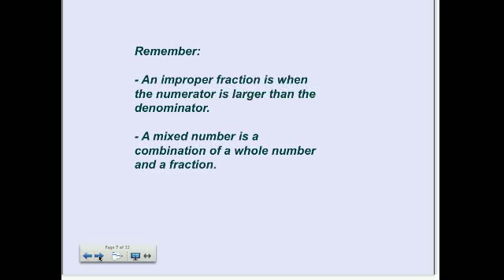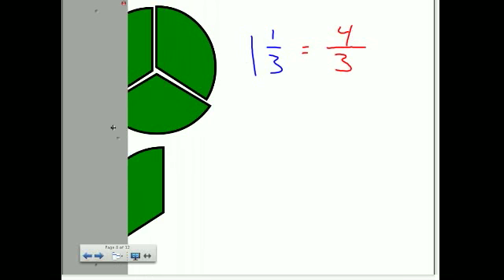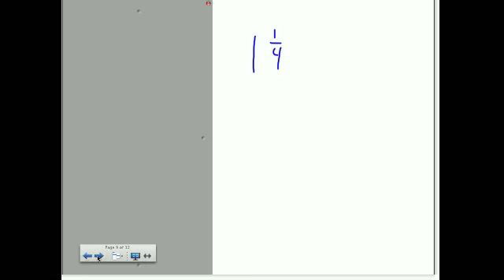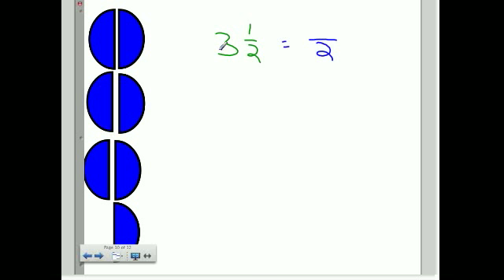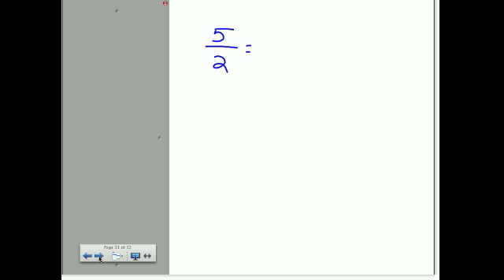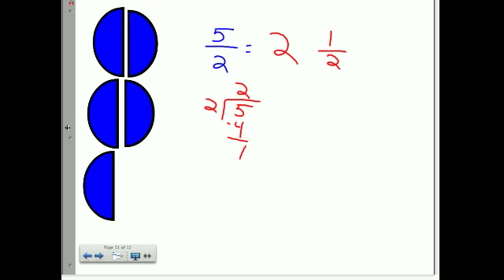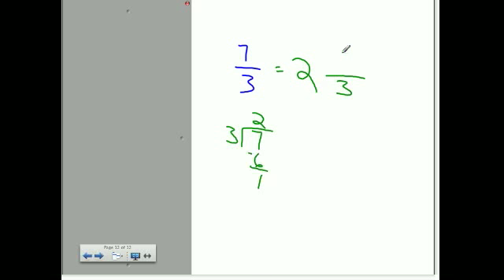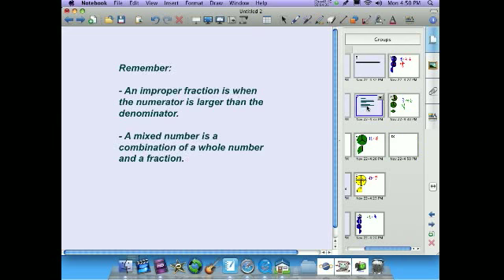Improper Fractions and Mixed Numbers copy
A video on converting between improper fractions and mixed numbers.